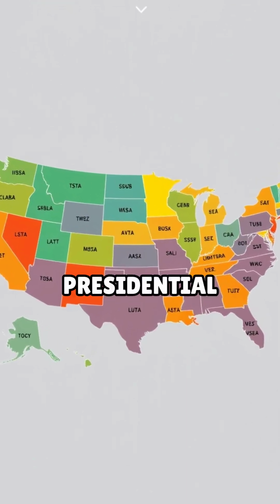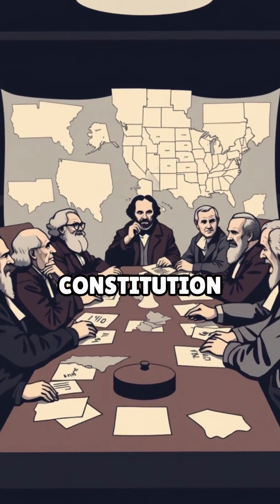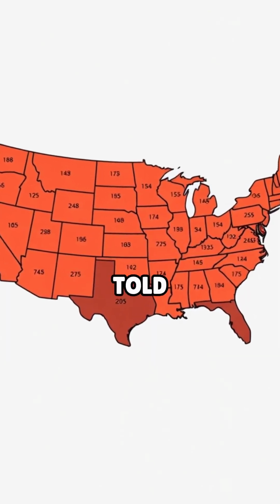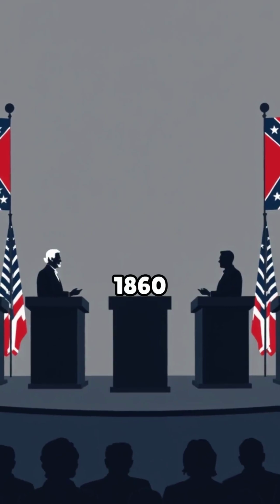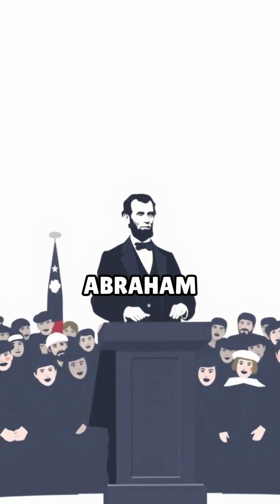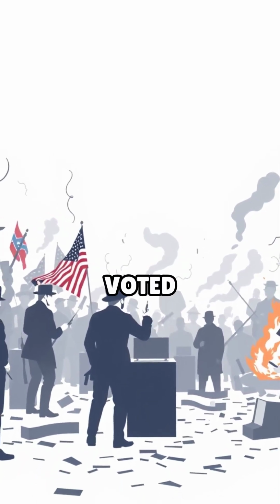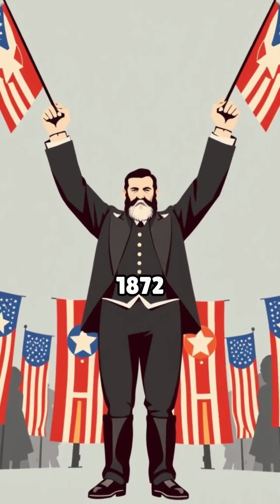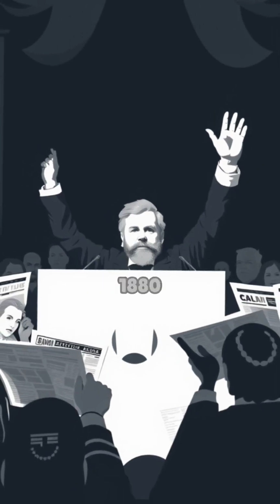A History of U S Presidential Elections in Maps ! Part 1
The president of the United States is elected every four years by way of the electoral college, a system devised by the creators of the Constitution that today requires a candidate to secure at least 270 electoral votes from the states to win. That means the history of presidential elections is one best told through maps.